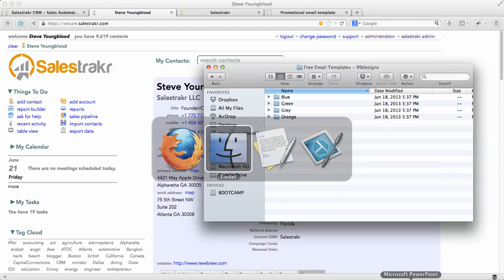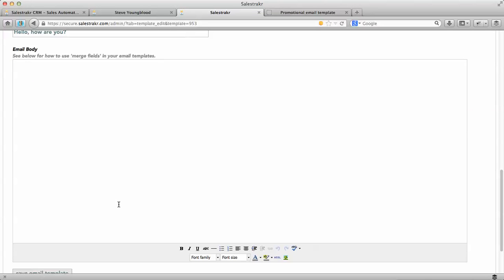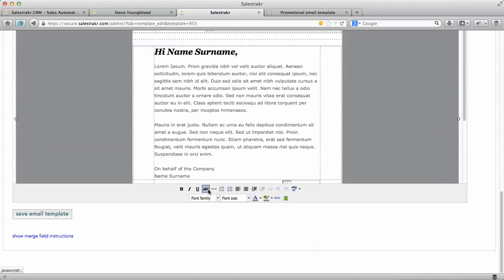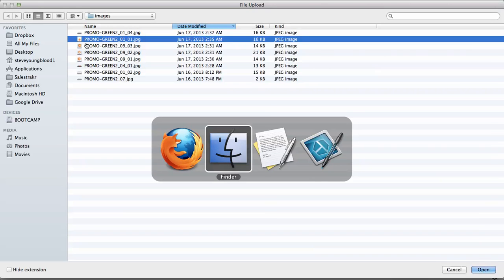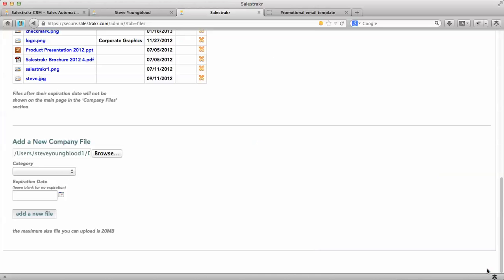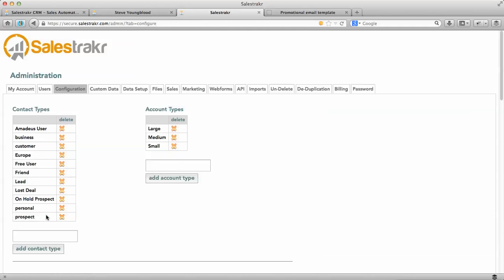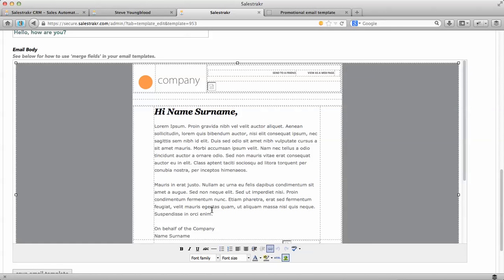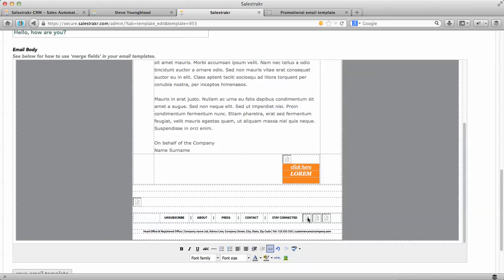Bringing External Email Templates Into Salestrakr CRM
This screencast will show you how to bring in an outside email template into Salestrakr CRM.  We recently had a customer receive free email templates from 99 Designs and would like to use them in Salestrakr.  We'll show you how to bring them in.